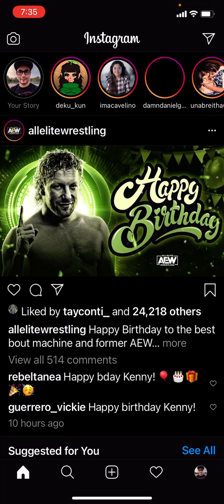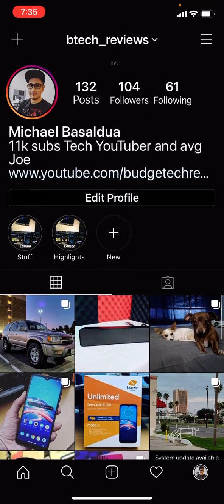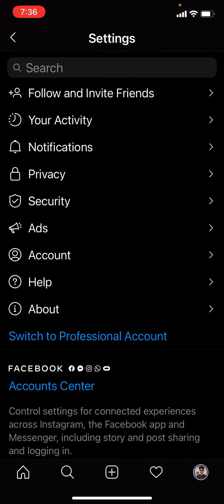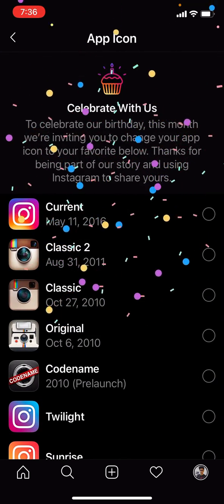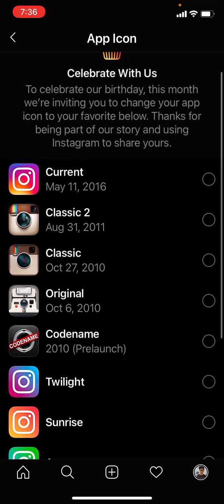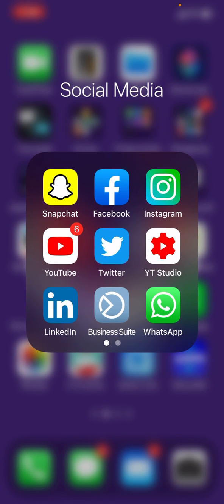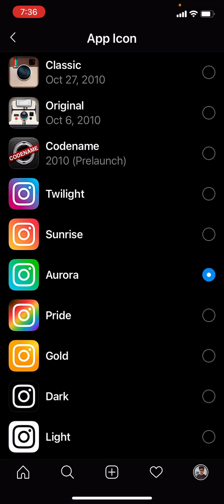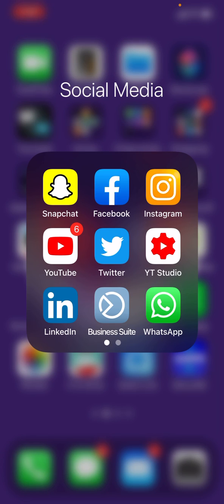How to change Instagram icon color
Small tutorial